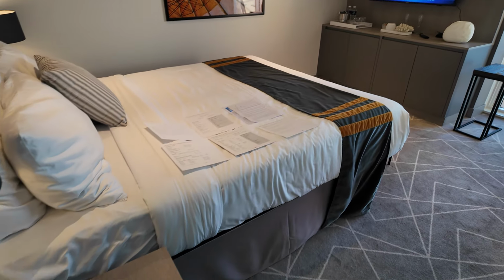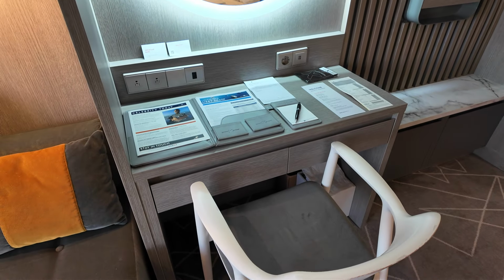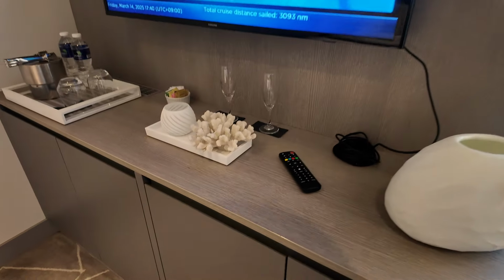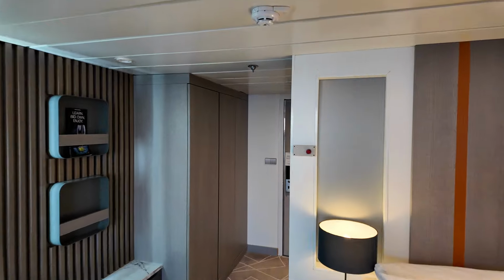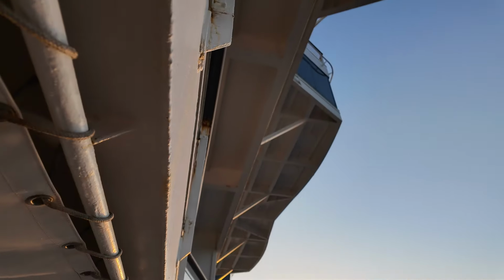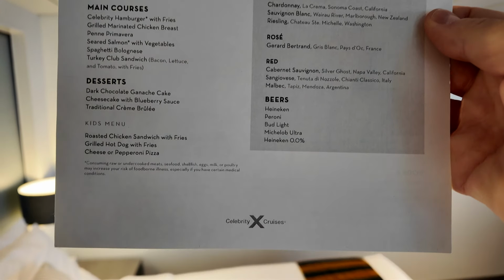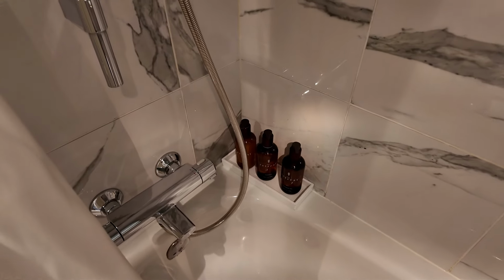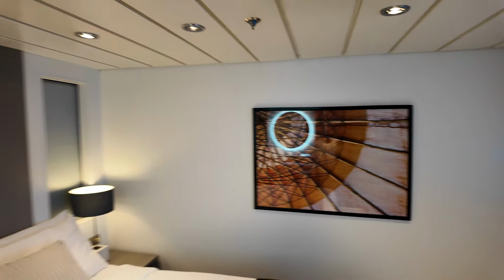Celebrity Millennium - March 2025 - Retreat Sky Suite Room Tour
The second stop on our wonderful three week Pan-Asian holiday was a 12 night cruise on the Celebrity Millennium in retreat class. This was our first ever cruise on “Milly” and we loved it.

This is a room tour of our Deck 6 cabin 123 which is a Sky Suite. It was really lovely and I’d highly recommend this room to anyone.